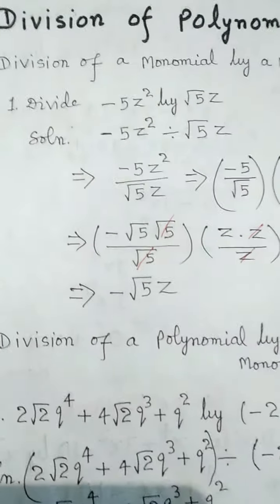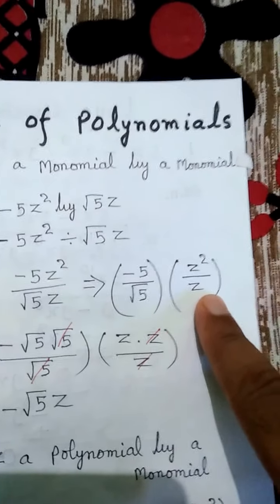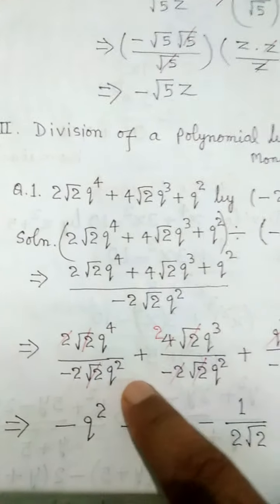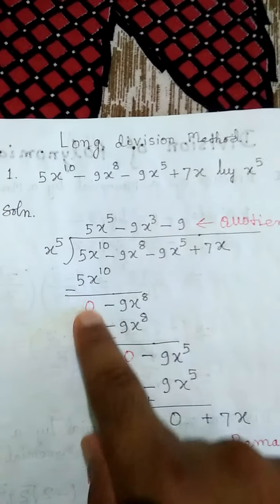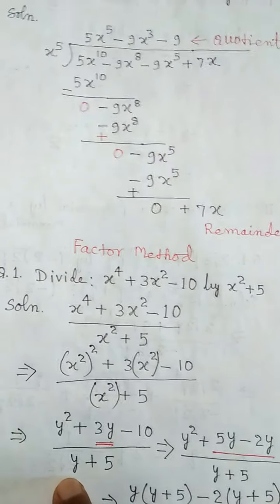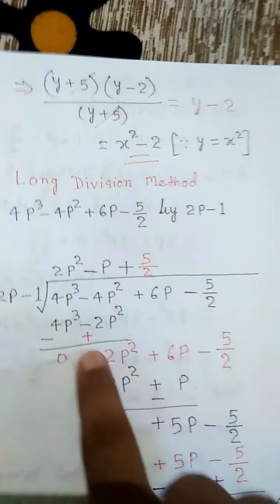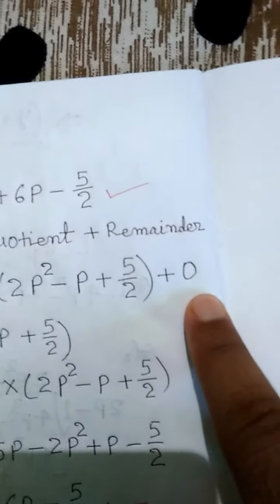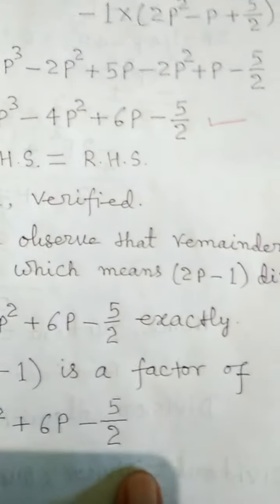Division of a Polynomial,Std,8th,9th,10th.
Monomial, Binomial, Polynomial and its Division, Division Algorithm.